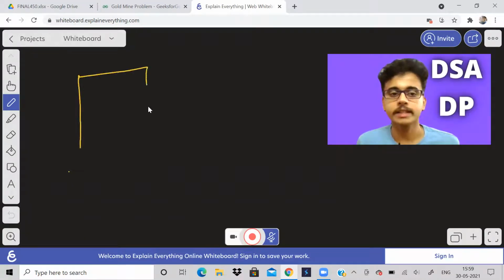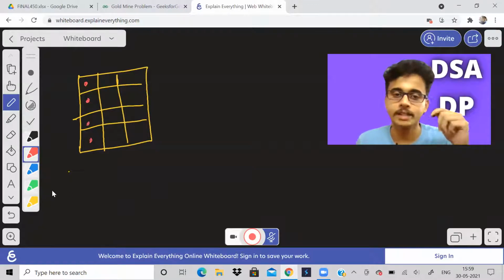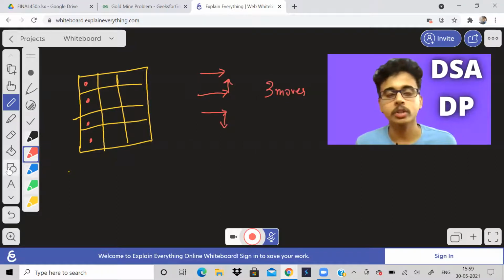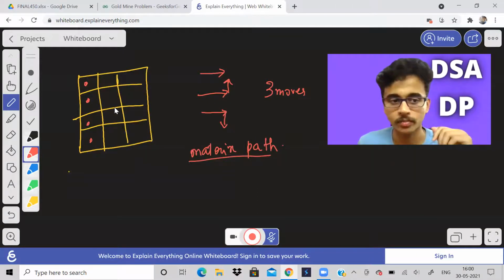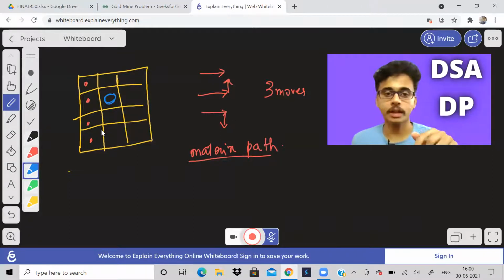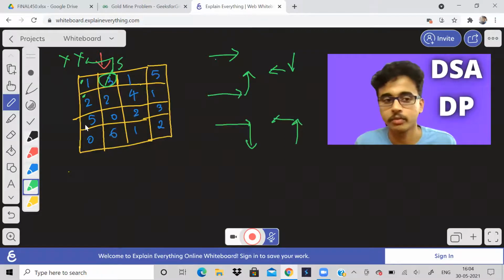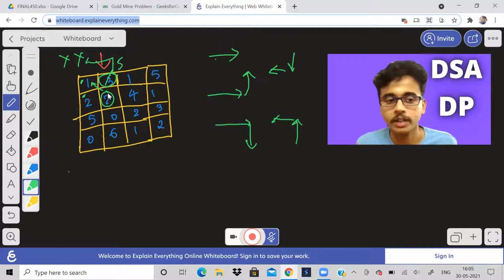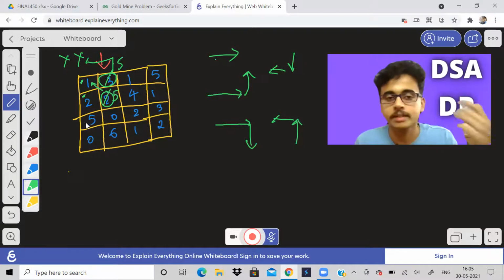Gold mine problem | dynamic programming | Love Babbar DSA sheet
Problems:
1.Gold mine problem:

I forgot to show the last part of the code where we need to find the maximum of all values in the last column. sorry for that!.
Please see the solution its clearly written.